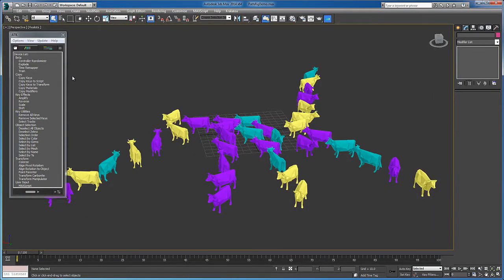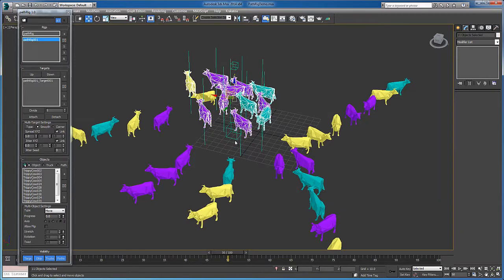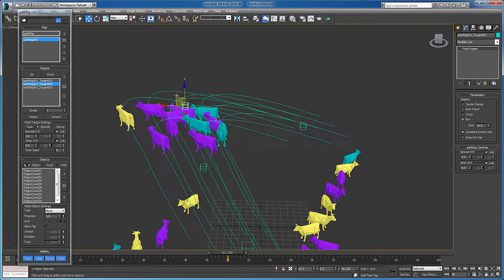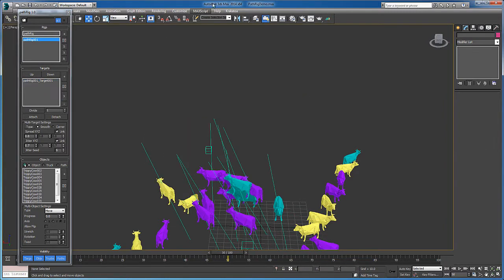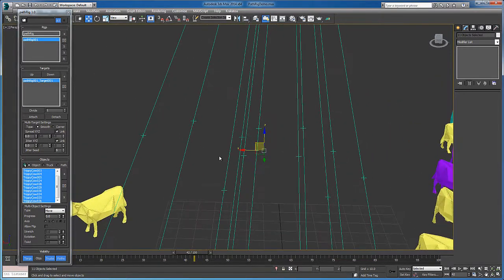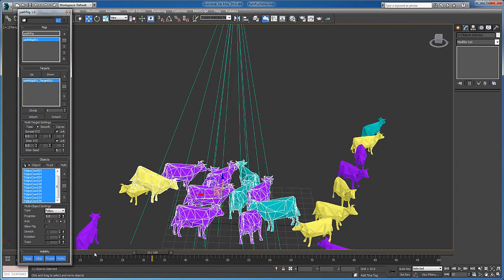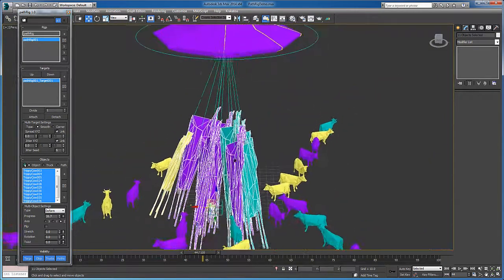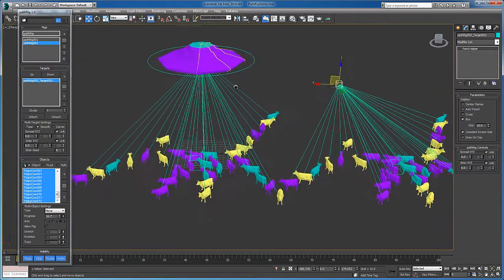ATK Utility PathRig Introduction